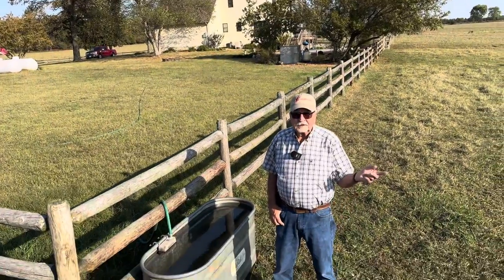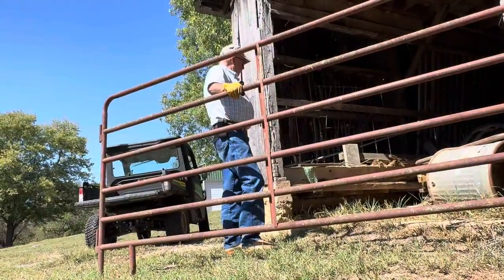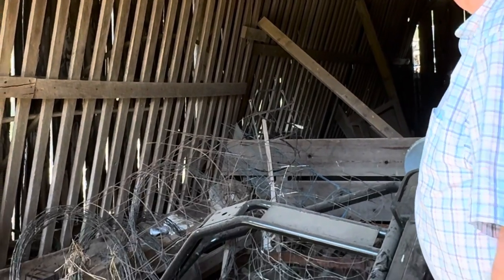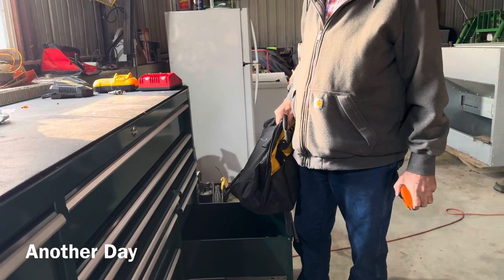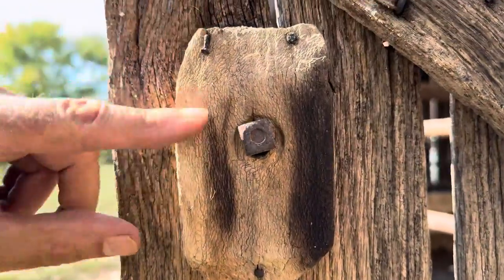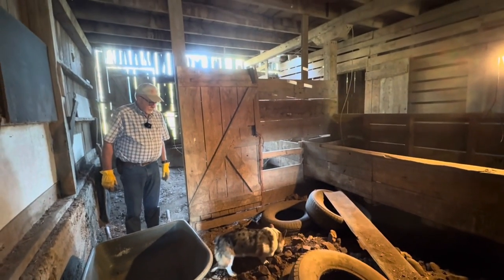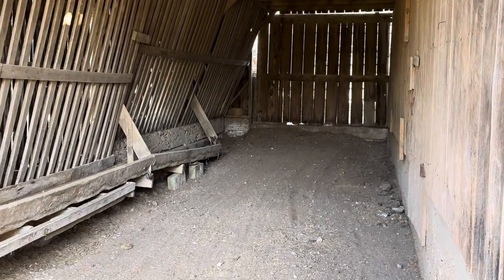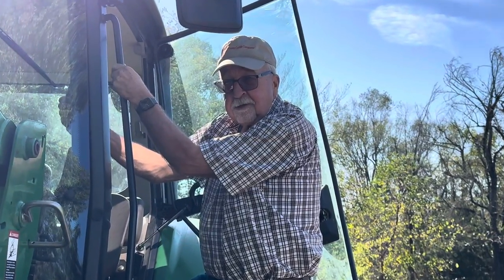Restoring this 100 years + old barn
I haven't actually gone through this old barn, since I bought the land twenty years ago. So, come along, as we clean it out, and learn it's secrets. Now, let's get to work!

YouTube video: 2:00 PM Wednesday
YouTube short: 5:00 PM Saturday